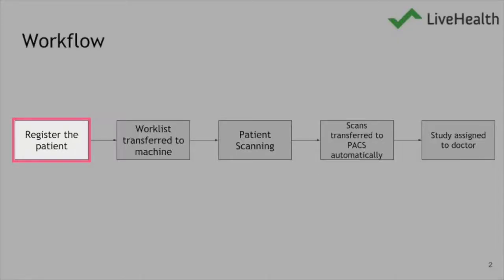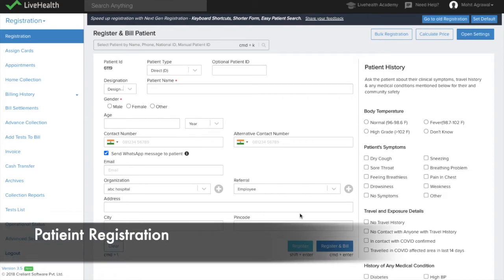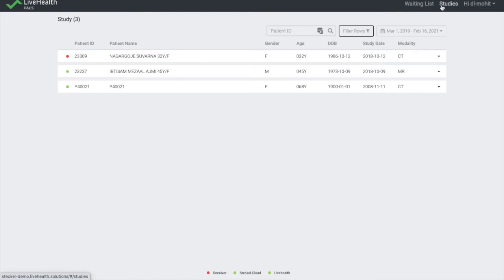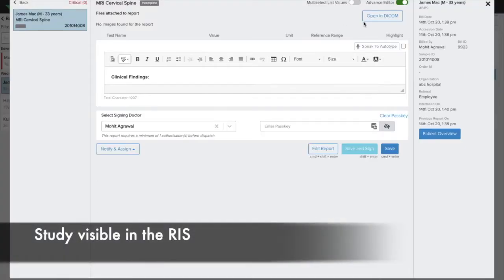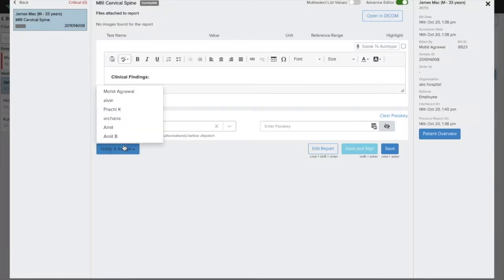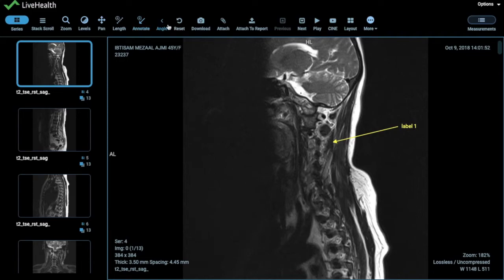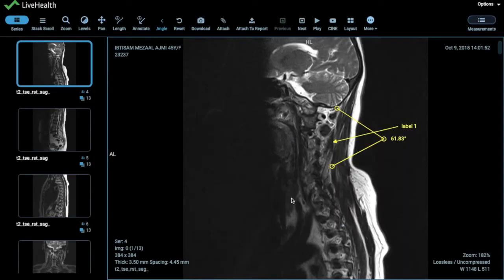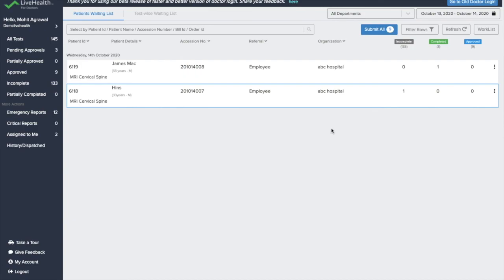LiveHealth PACS Demo for cloud-based Radiology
A short walkthrough on how to use LiveHealth PACS right from patient registration to worklist management, image manipulation, annotations, and reporting using cloud-based radiology platform.